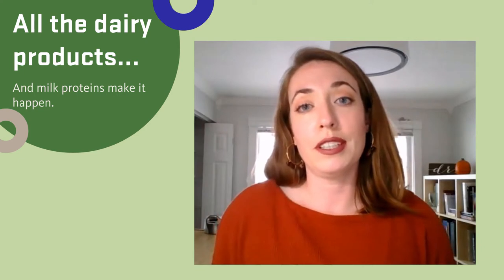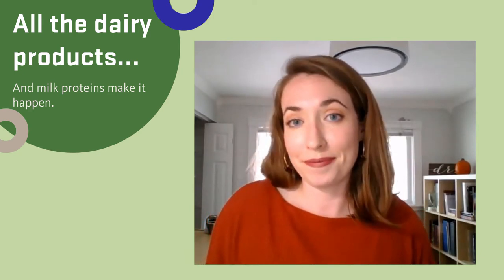Got Milk? A 4-H Science Experiment!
Milk is the world's most complex, natural, and oldest fluid. Learn about caseins, a major protein in cow milk.

Materials needed:

Powdered or Fluid Milk
Measuring cup
Microwaveable bowl
Vinegar
Measuring spoon
Spoon
Coffee filter
Cup
Paper towels
Markers